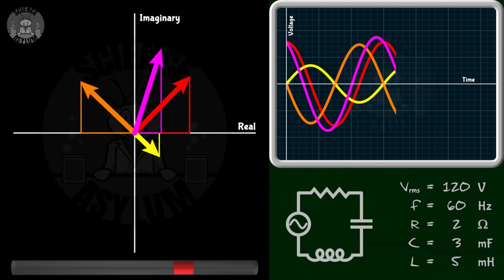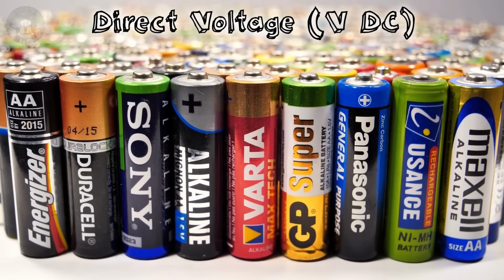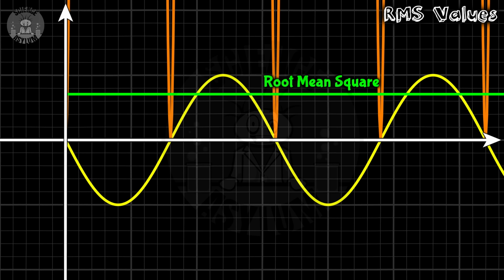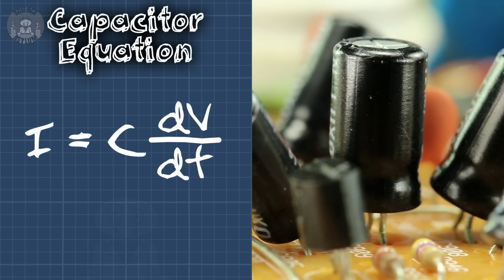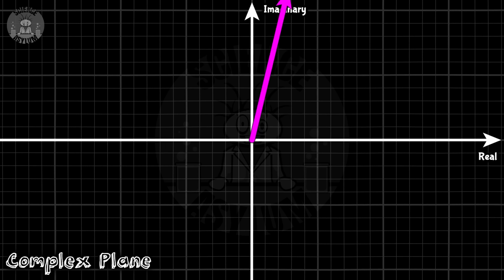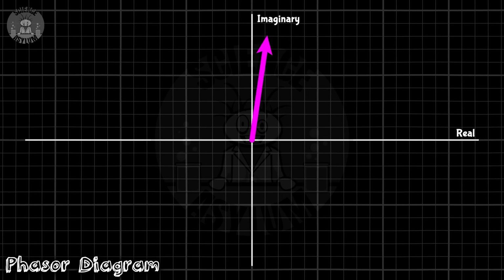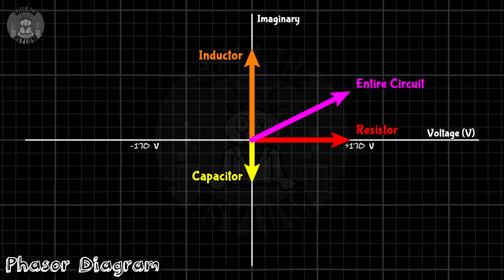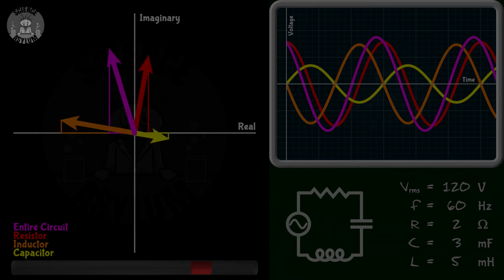What the HECK is a Phasor? Alternating Current Explained.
Alternating current is kind of wild. Electric charge drifting back and forth, governed by wave mechanics. But what if I told you there's a better way using imaginary numbers and the complex plane? It's called a phasor diagram.

Nick Lucid - Host/Writer/Editor/Animator
Vanessa R Bradley - Thumbnail
VIDEO ANNOTATIONS/CARDS

HUGE THANK YOU TO THESE SUPPORTERS

Asylum Counselors:
Matthew O'Connor, Nikolaos Vasiloglou II

Asylum Orderlies:
Dhruv Singhal, Fabio Manzini, Josiah Gleaton, Medec Hurtz

Einsteinium Crazies:
Bosphorus, Eoin O'Sullivan, Ilya Yashin, Jonathan Lima, Joseph Salomone, Ken Davis, Sean K, Wacky, Blank NA, Flying Monkey

Plutonium Crazies:
Al Davis, Compuart, Ellis Hall, Kevin MacLean, Madhu Subbu, Rick Myers

Platinum Crazies:
André Weyermann, Benjamin Dixon, Clayton Bruckert, David Johnston, Jon Adams, Jonathan Reel, Kyle Bowles, LT Marshall, Marcus Barcelos, Marino Hernandez, Mikayla Eckel Cifrese, Mr. Orn Jonasar, Olga Cooperman, Stephen Blinn, Stephen Gailey, Tom Hawking, Vittorio Monaco, Don Wilshe
OTHER SOURCES

IMAGE CREDITS

TIME CODES

00:00 Cold Open
00:32 Why Rotation?
01:08 Types of Current
02:30 Root Mean Square (RMS)
03:58 Current is a Response
05:01 Complex Plane
06:18 Phasors
07:33 Phase Angle
08:19 Summary
09:05 Outro
09:29 Featured Comment
Corrections:

04:22 Oops! The image there is a capacitor, not an inductor. My bad!